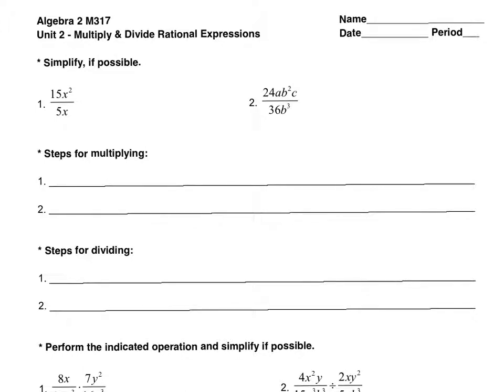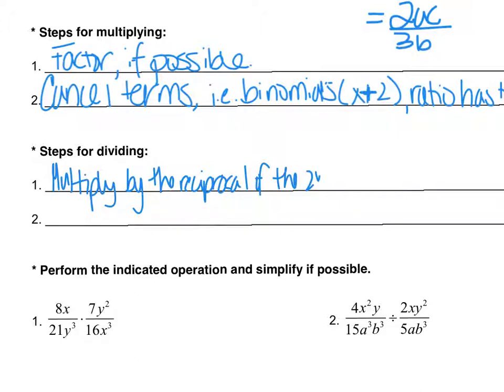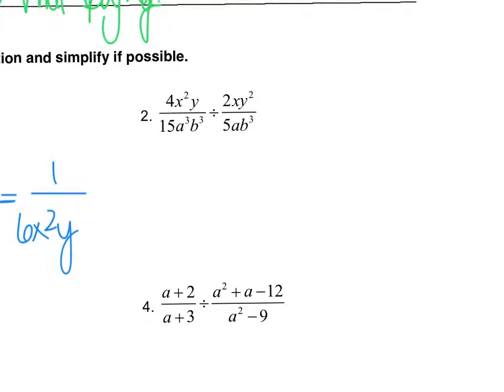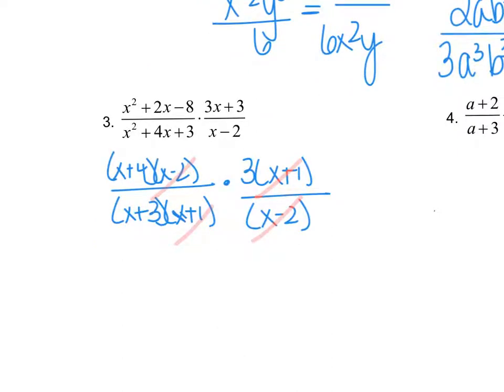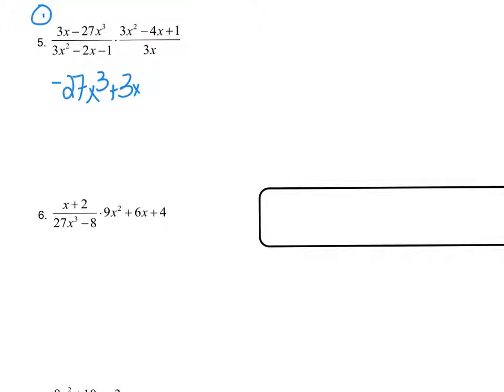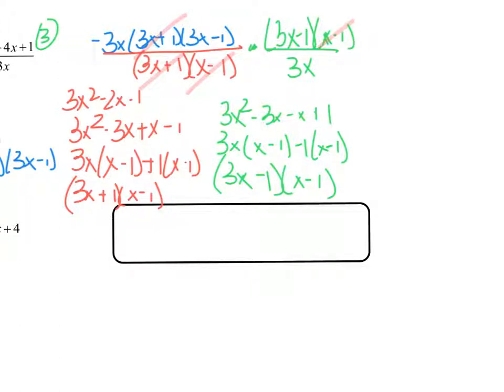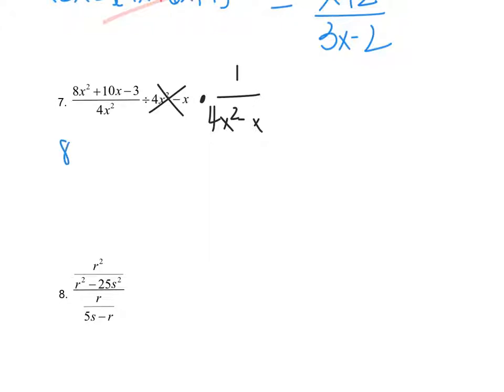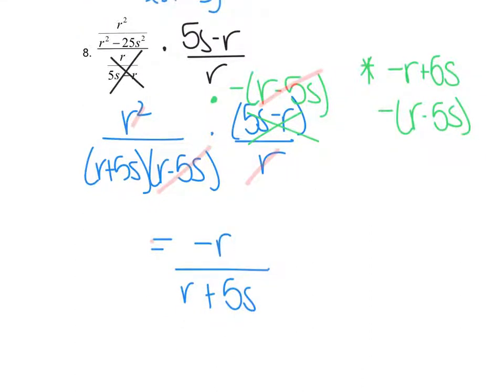M317 Multiply and Divide Rational Expressions